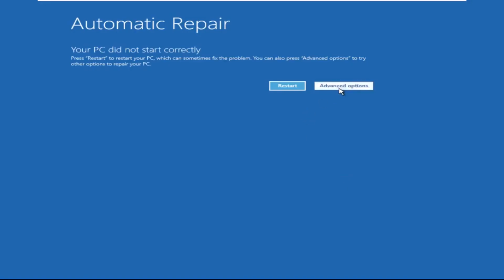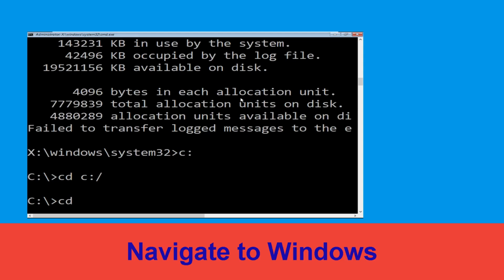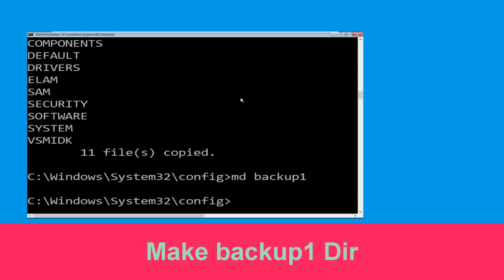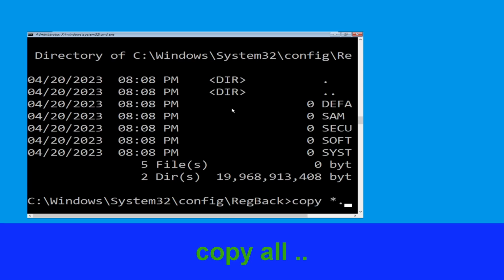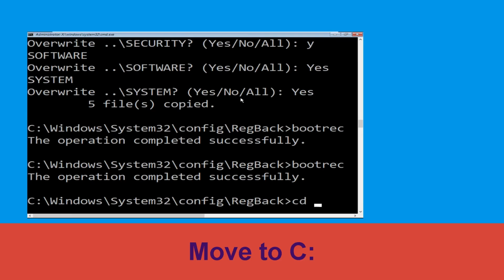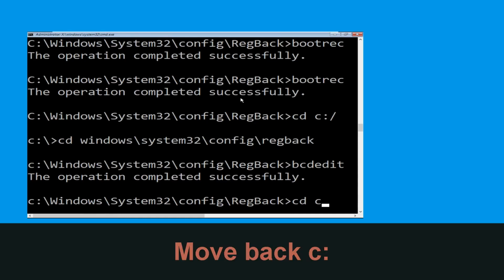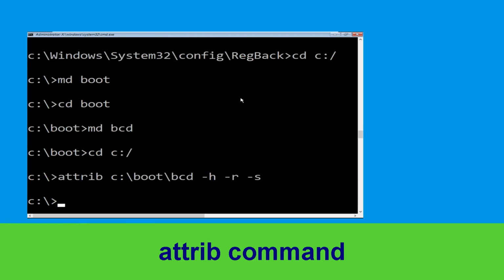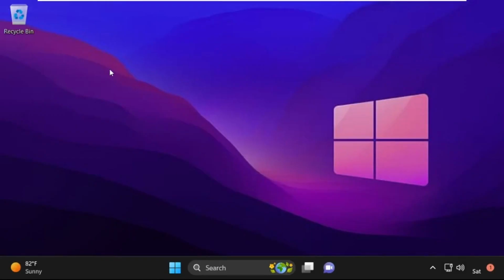HP Laptop - 0x000000D4 SYSTEM_SCAN_AT_RAISED_IRQL_CAUGHT_IMPROPER_DRIVER_UNLOAD Blue Screen Error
0x000000D4 SYSTEM_SCAN_AT_RAISED_IRQL_CAUGHT_IMPROPER_DRIVER_UNLOAD Blue Screen Error

• IRQL_NOT_LESS_OR_EQUAL Error
• BAD_POOL_CALLER Error

00:00 Intro 0x000000D4 SYSTEM_SCAN_AT_RAISED_IRQL_CAUGHT_IMPROPER_DRIVER_UNLOAD Blue Screen Error
00:10 Step 1 Automatic Repair Screen00:15 Step 2 Advaced Options00:25 Step 3 Troubleshoot Menu00:35 Step 4 Command Prompt00:45 Step 5 Follow Commands0x000000D4 SYSTEM_SCAN_AT_RAISED_IRQL_CAUGHT_IMPROPER_DRIVER_UNLOAD Blue Screen Error